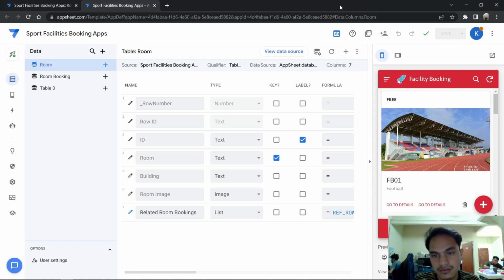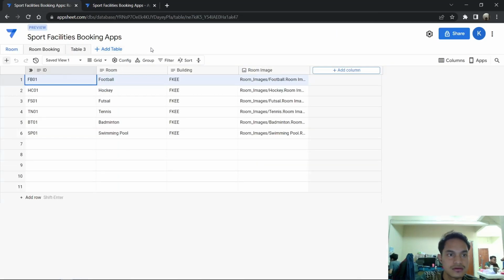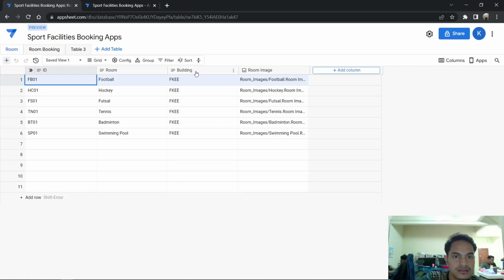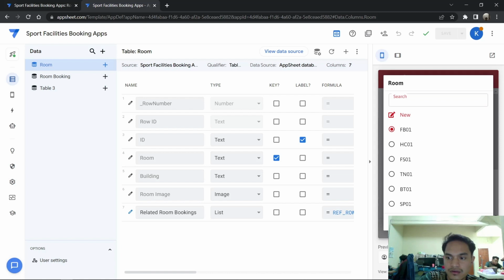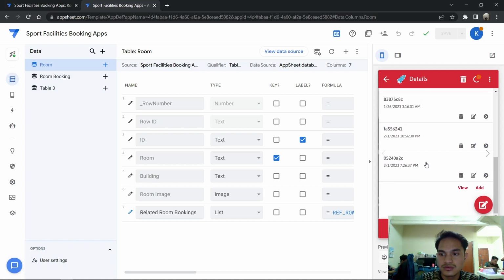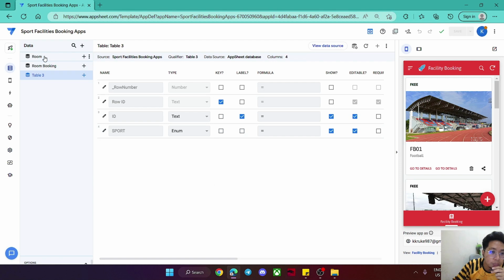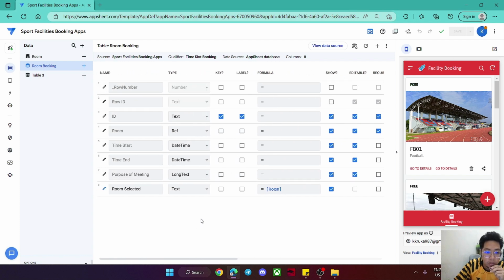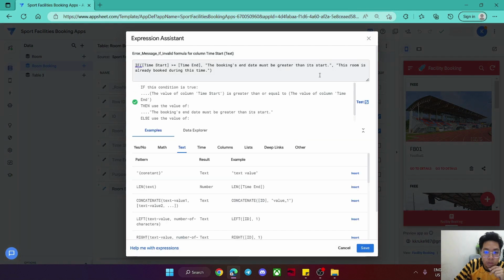Presentation Software engineering-Group5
create mobile application using appsheet